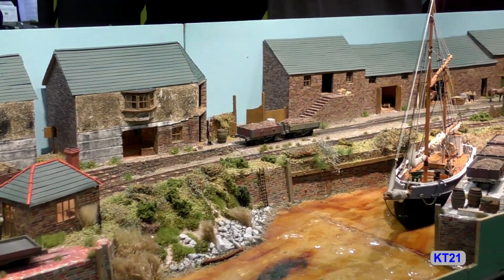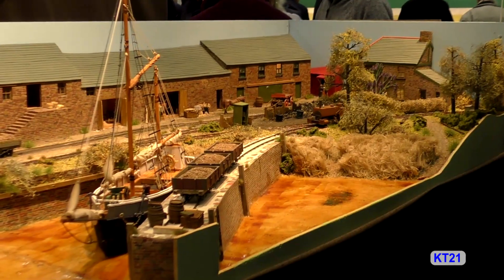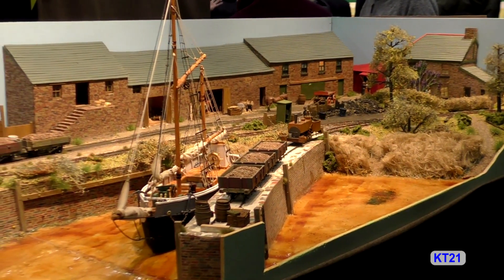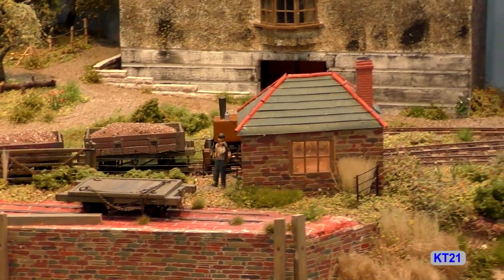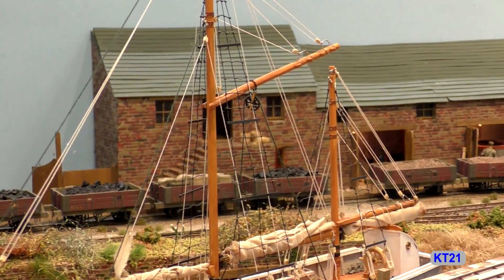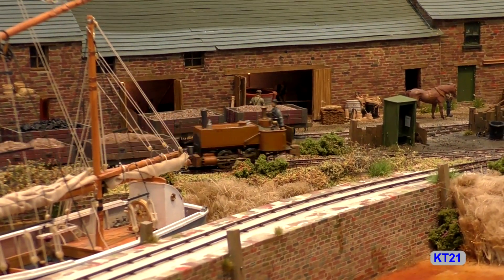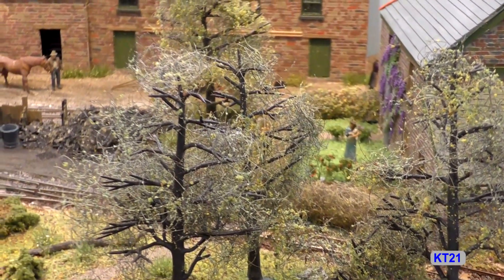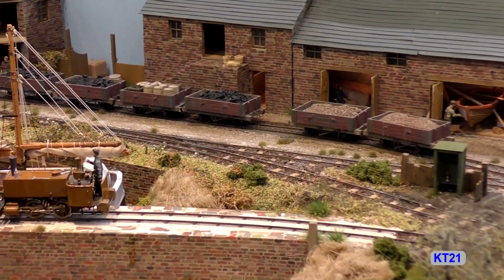Calstock's Halton Quay Model Railway Layout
This 0-16.5mm scale layout by Chris Peacock features a small Cornish quay that was used in the early 1900s to export locally mined ore from Cornwall to South Wales.  It was seen at the Southampton Exhibition in 2018 and the Basingstoke & North Hants Model Railway Society Exhibition in 2020.

Music:  Late Night Train by Vans in Japan (free YouTube download).